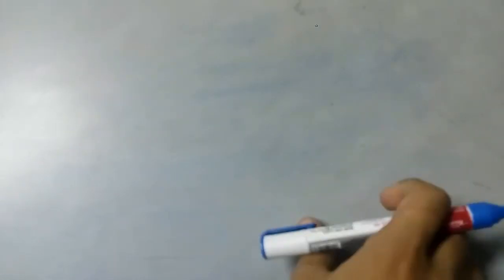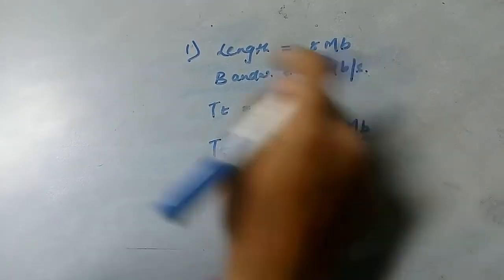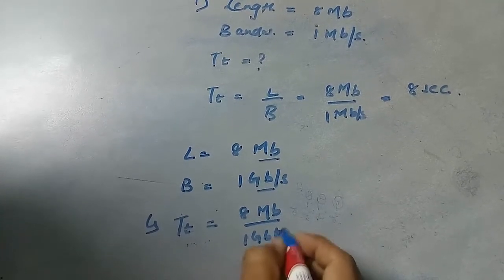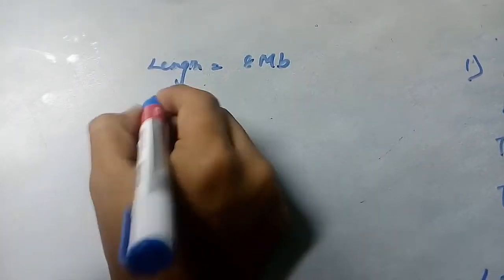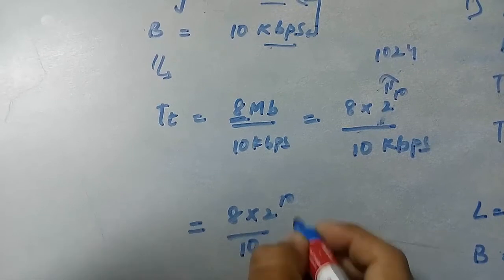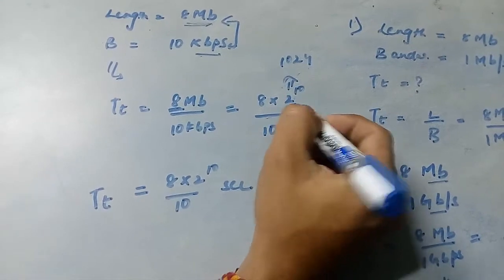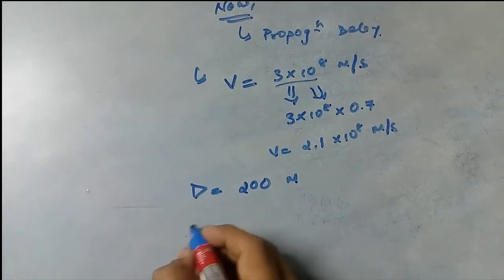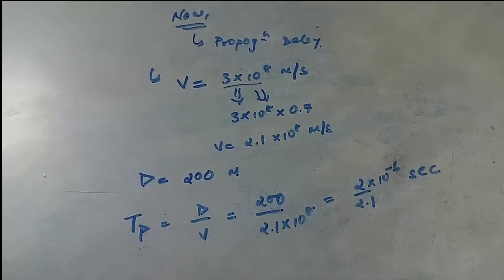Different Types Of the Delays in Computer Networks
In this tutorial , we have Different Example of Delays in Computer Networks hope you like it...!

Computer Networking Tutorial in the easiest way for IITians , I mean GATE  People...!!